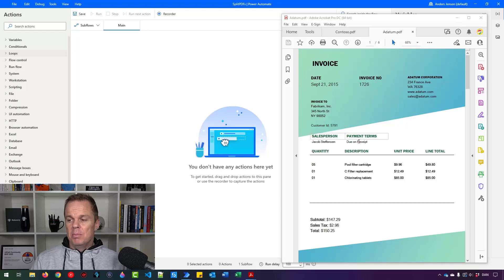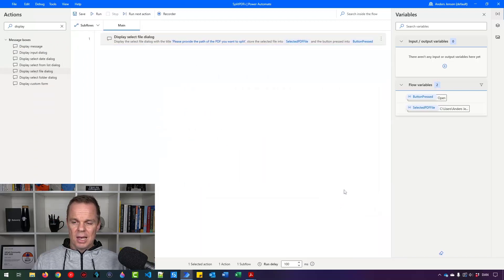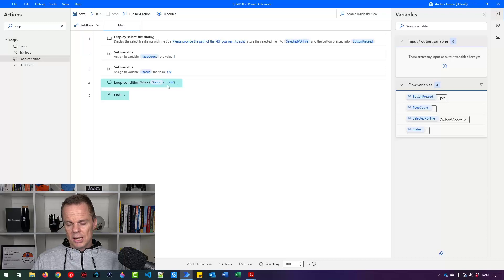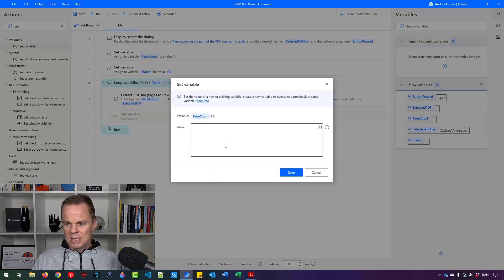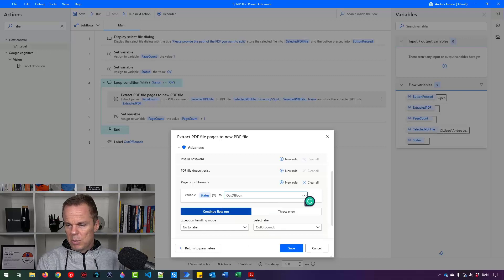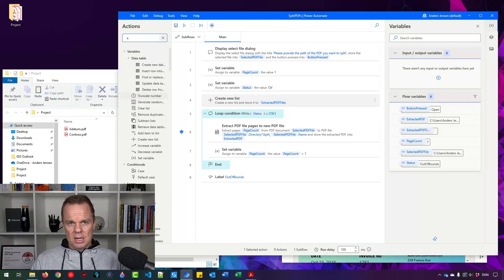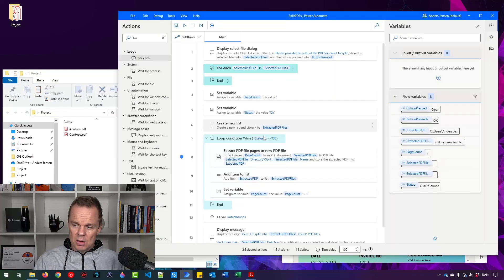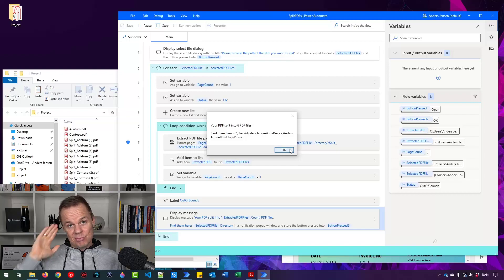How to Split a PDF into Multiple Files With Power Automate Desktop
This tutorial shows how to split a PDF into multiple files in Microsoft Power Automate Desktop. The advanced part of the video shows how to split multiple PDF files simultaneously.

0:00 Split a PDF into Multiple Files
With Power Automate Desktop, you can easily split a PDF into multiple files. Provide a path to a PDF either from a variable or a user input, and then the flow can automatically extract the PDF into multiple PDFs.

9:38 Create a Log
Initialize a List variable, and each time we extract a new page from our PDF into a file, we add the new file path to the list. Ultimately, we count elements in the list and present the log to the user.

12:32 Split multiple PDFs
With a For each loop, we can split multiple PDFs into multiple files in Power Automate Desktop.